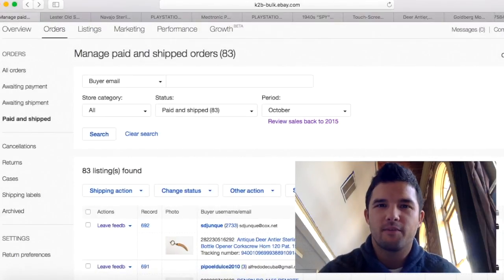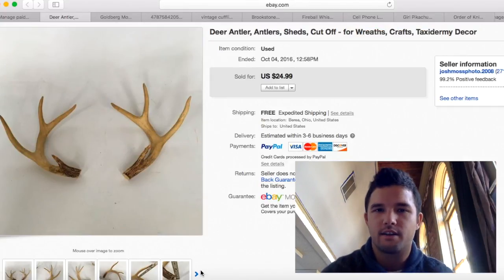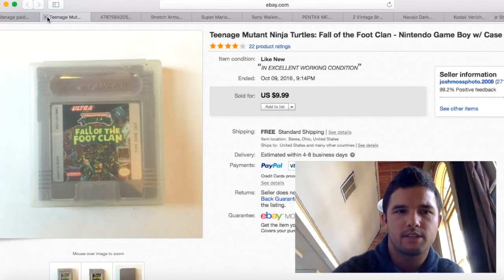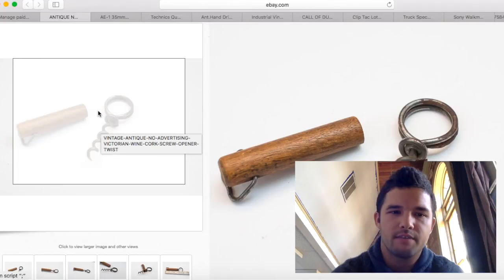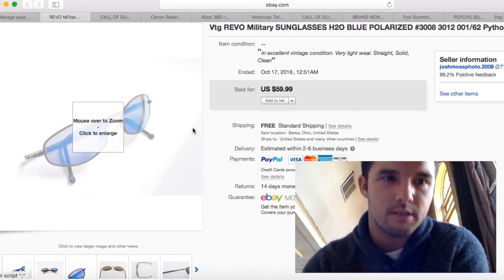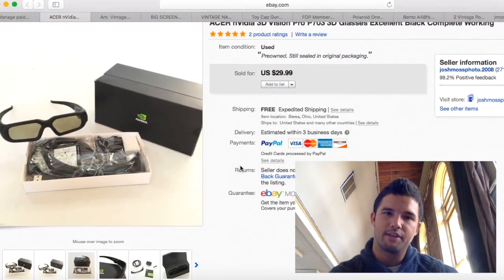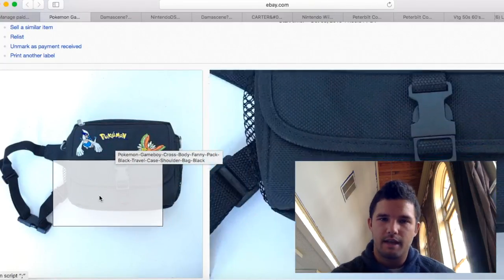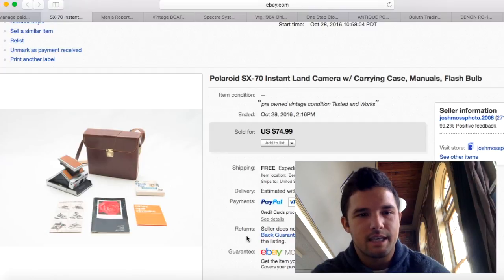What Sells on eBay? | Oct Sales Update | 2016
Do you want to know what sells on eBay? Well follow along through this video while Pickin' 4 Profit shows what he sells in the month of October. He explains where he found these items, how much he purchased them for and even what he sold them for.